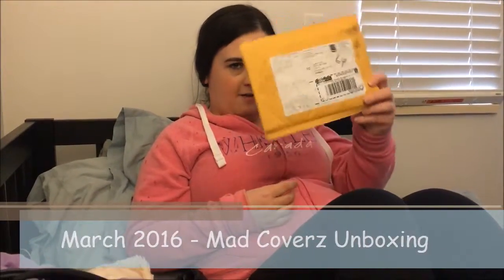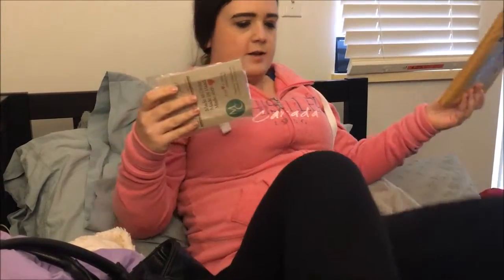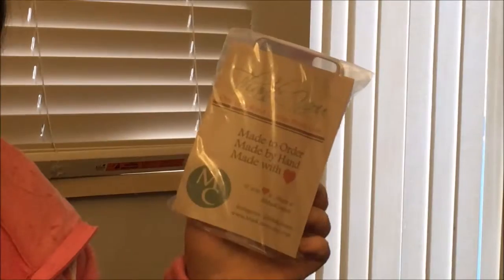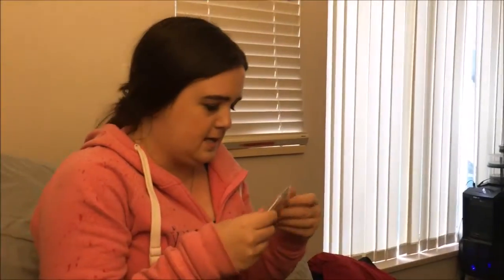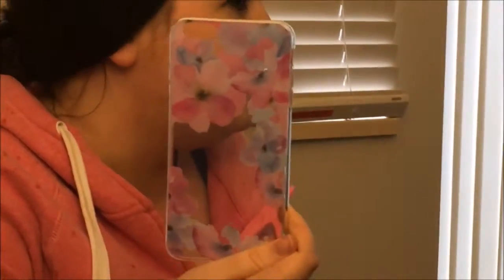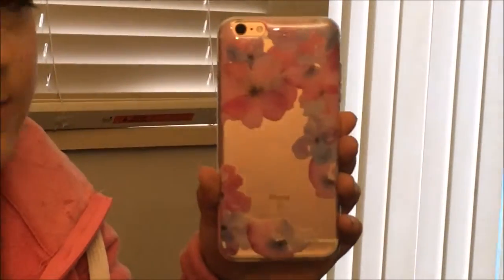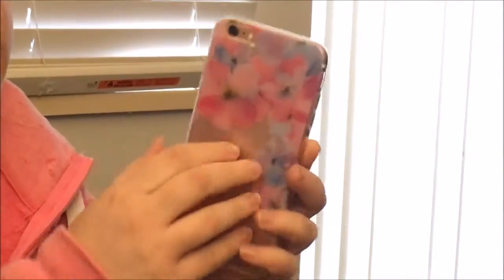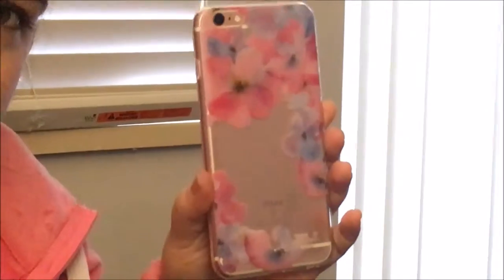Life With Leslie - Mad Coverz Unboxing